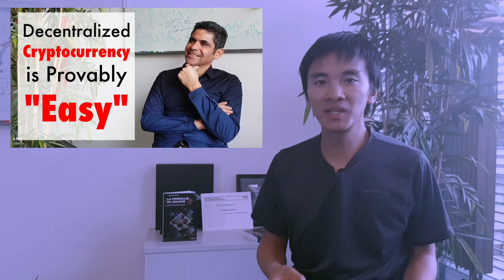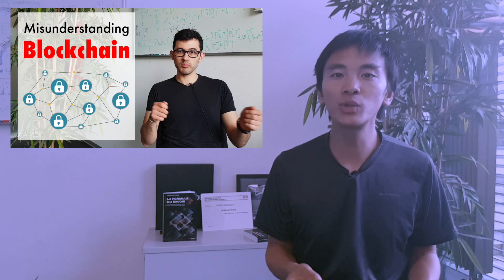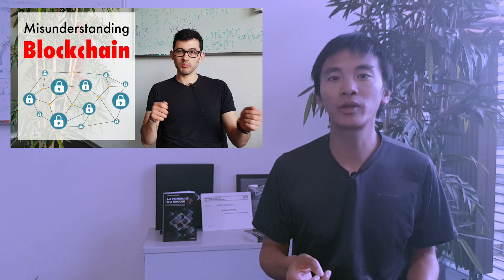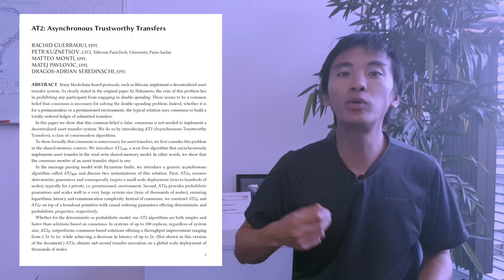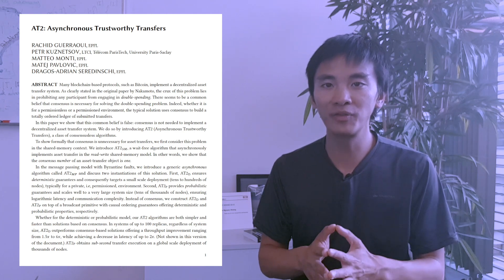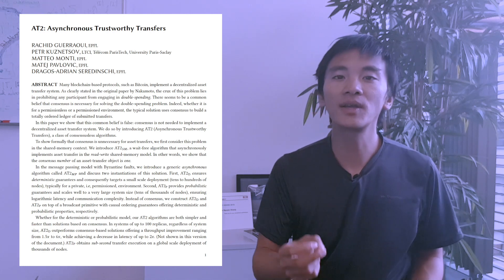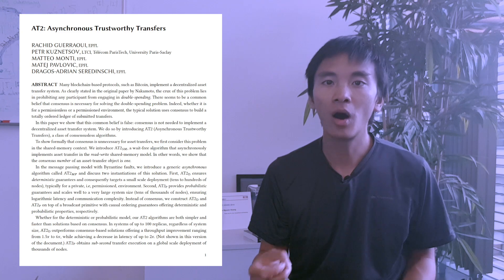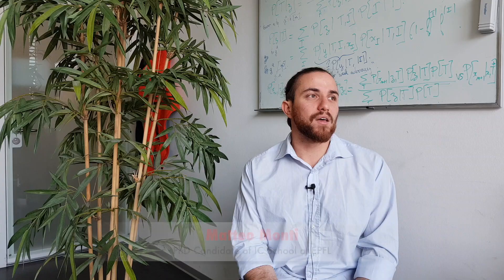Proving the Safety of AT2 (ft. Matteo Monti)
Matteo Monti discusses the proof of safety of AT2, a recently proposed algorithm to design decentralized cash transfer system that greatly outperforms Bitcoin.

AT2: Asynchronous Trustworthy Transfers | Rachid Guerraoui, Petr Kuznetsov, Matteo Monti, Matej Pavlovic, Dragos-Adrian Seredinschi